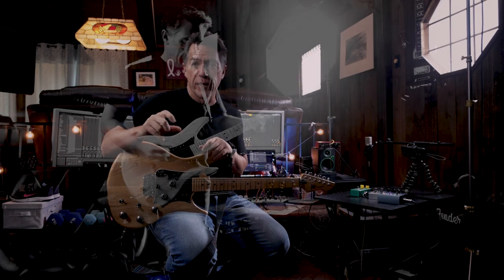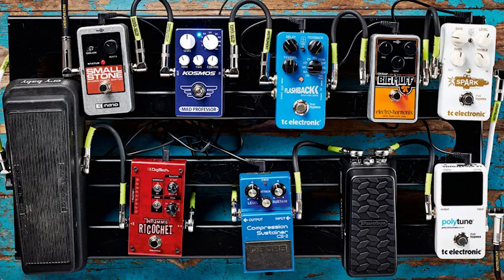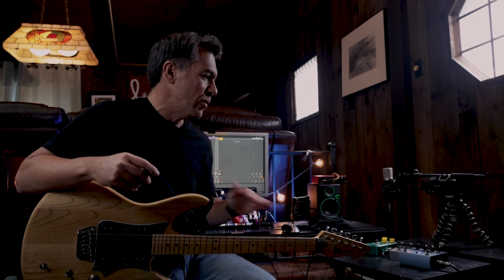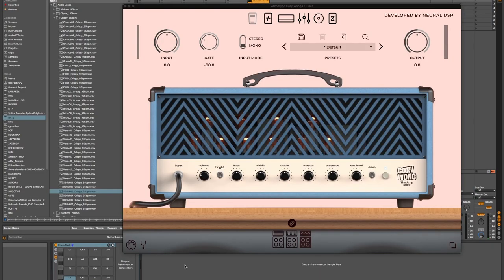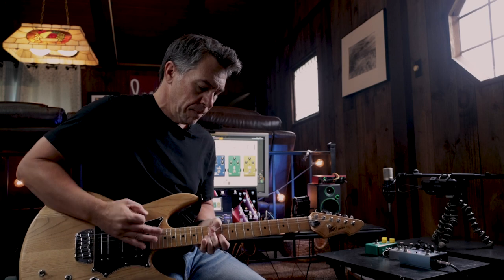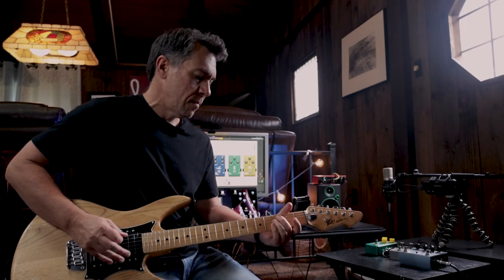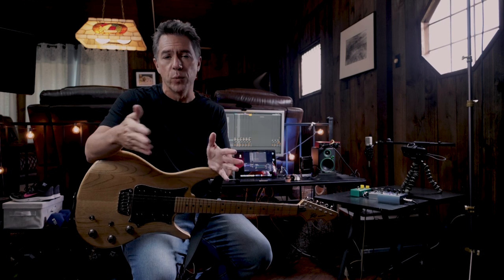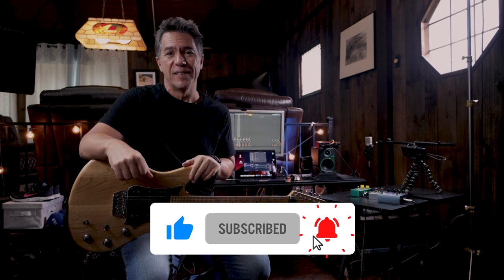How to run Guitar Pedals to your DAW: Tips, Tricks, and a Digital/Analog Shootout!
Is it safe to plug guitar pedals into an Audio Interface? What you need to know! Also, a look at the best order to put your pedals in, and a Tubescreamer shootout, using the Joyo Vintage Overdrive against the Cory Wong Neural DSP!

We also take a look at the Archer Rockway, a Klon clone with a built in EQ, and the Wampler Terraform, a modulation FX pedal. Tim also tries to quickly come up with bootleg versions of Jimi Hendrix' Izabella (Univibe) and Eddie Van Halen's Ain't Talkin' 'bout Love (Flanger) so he won't get in copyright trouble.

We run everything through a Focusrite Scarlett and into Ableton Live 11. But this video is for anyone, regardless of what interface or DAW you are using.

Chapters:
00:00 - Intro
00:26 - Can You Use Pedals?
00:48 - Best Order for Pedals?
01:27 - The Pedals!
01:59 - Cory Wong Neural DSP
02:29 - Archer Rockway Demo
02:45 - Modulation Effects
03:18 - Tubescreamer Shootout
04:34 - Reverbs and Delays
05:05 - Valhalla Supermassive